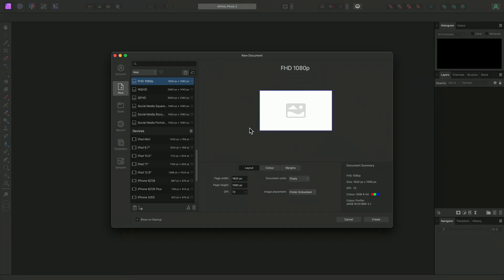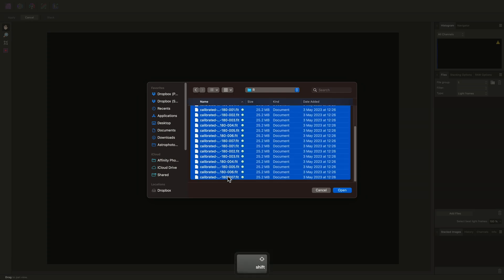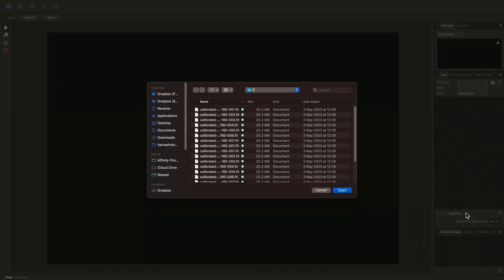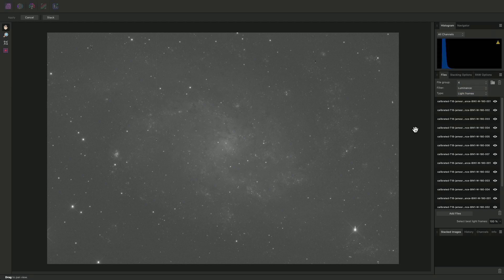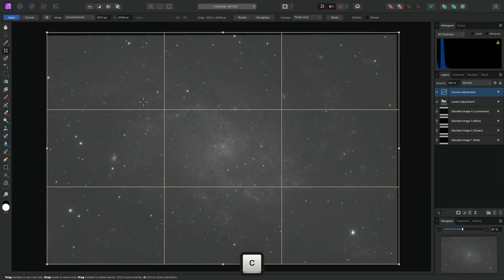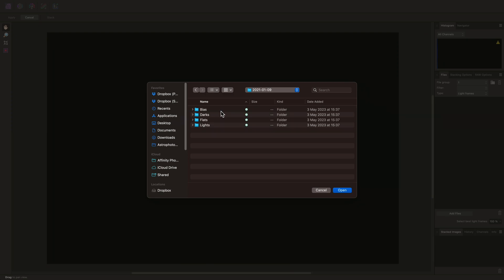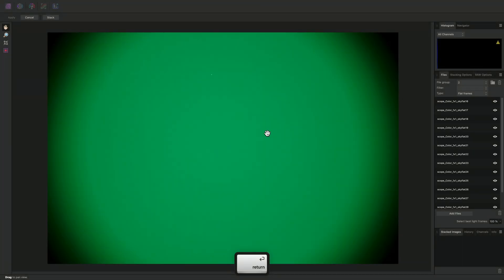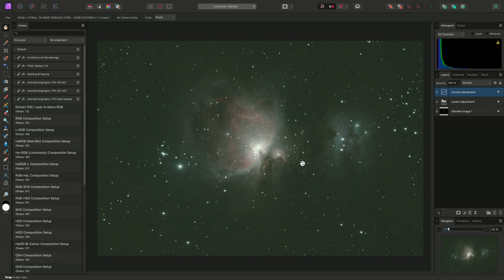Astrophotography: File Groups (Affinity Photo)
Discover a technique to hugely speed up the astrophotography stacking process when working with multiple sets of data, e.g. monochrome filter data or data acquired over several sessions.